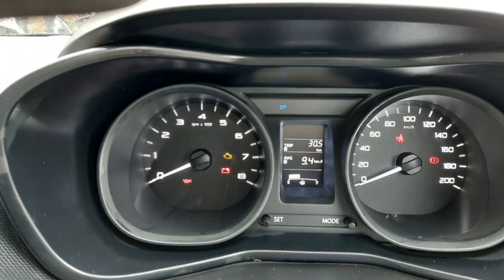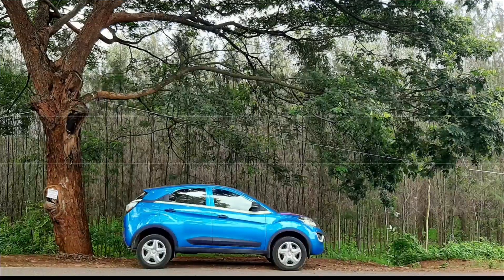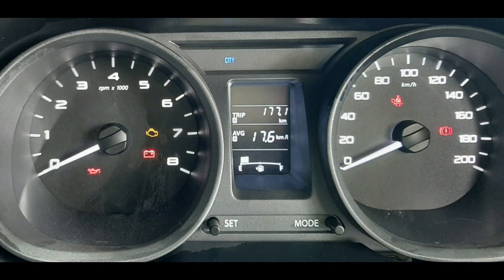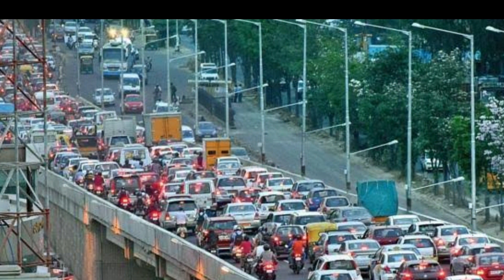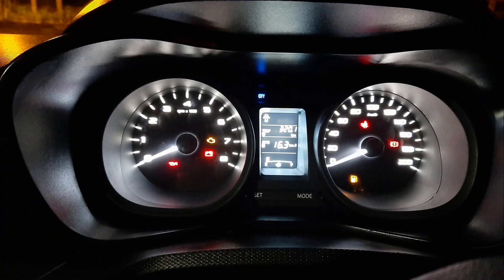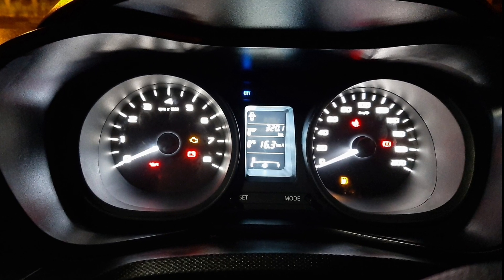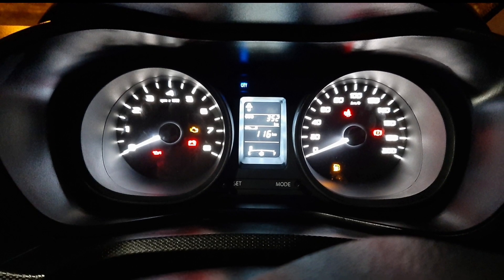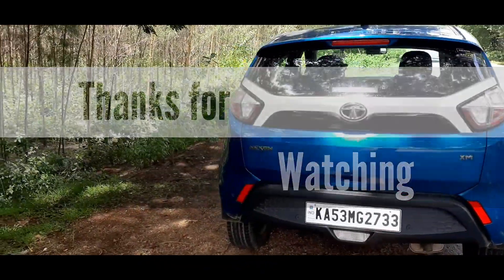Tata Nexon milage test before 1st Service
Tata Nexon Mileage

As per ARAI, the Tata Nexon mileage is 17.88 kmpl to 23.97 kmpl. The AMT Petrol variant for 1198 cc engine has a mileage of 17.88 kmpl. The AMT Diesel variant for 1497 cc engine has a mileage of 23.97 kmpl. The Manual Petrol variant for 1198 cc engine has a mileage of 17.88 kmpl. The Manual Diesel variant for 1497 cc engine has a mileage of 23.97 kmpl.